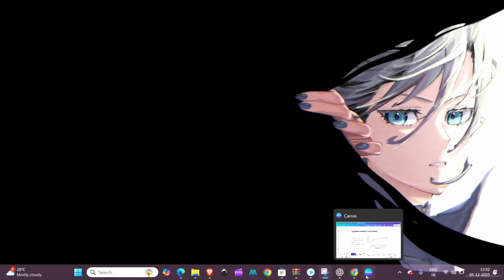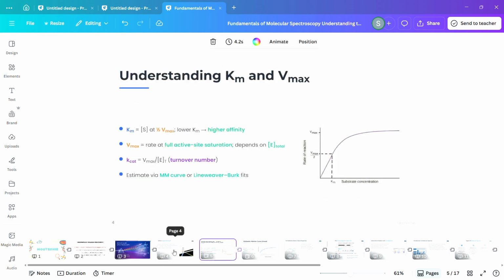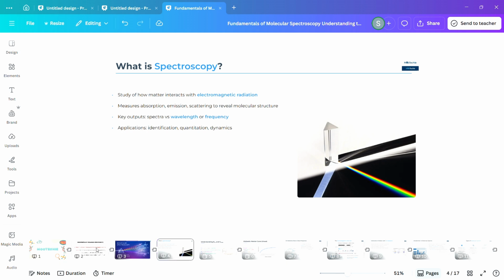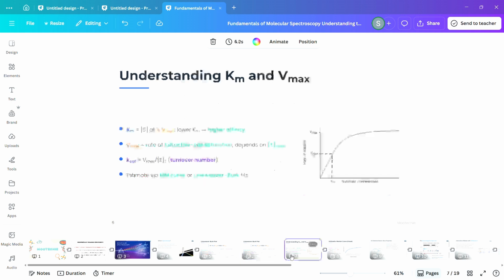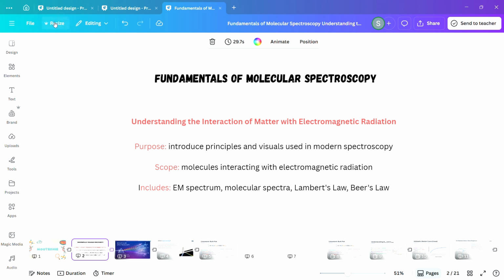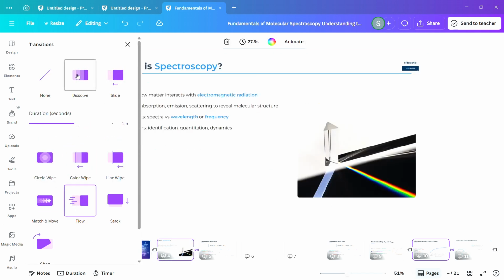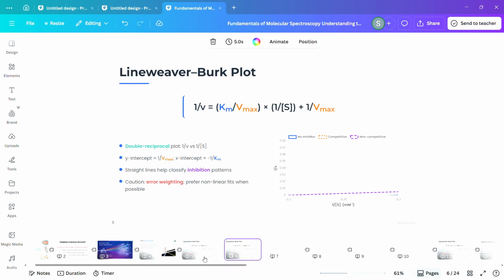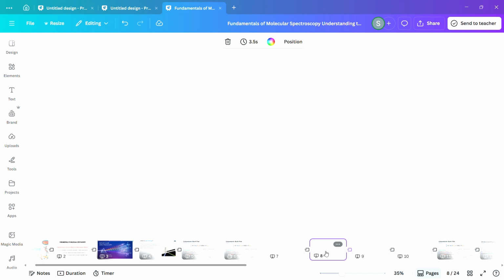How to Solve “Transition Cannot Be Edited Between Slides” Error in Canva | 100% Working Fix (2025)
Are you facing the error “Transition Cannot Be Edited Between Slides” in Canva? Don’t worry — in this video, I’ll show you the exact steps to fix it instantly. Whether you’re making a presentation, video, or slideshow, this simple method will solve the issue in seconds.

✨ In this tutorial you will learn:

Why the Canva transition editing error appears

How to fix transitions not working in Canva

How to apply transitions properly

Step-by-step solution for both free and Pro users

Additional tips to avoid this issue again

This video is perfect for beginners, students, designers, creators, and anyone who uses Canva daily.